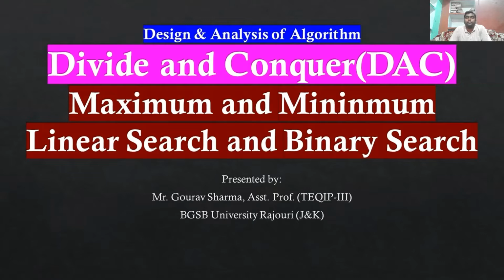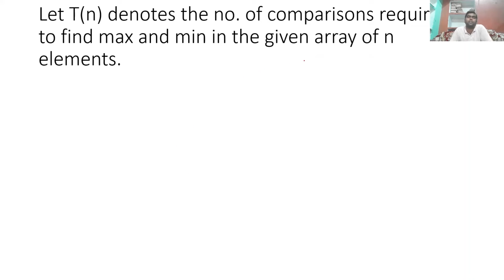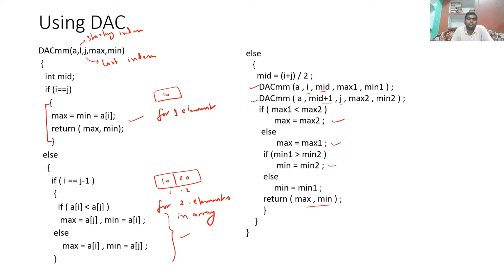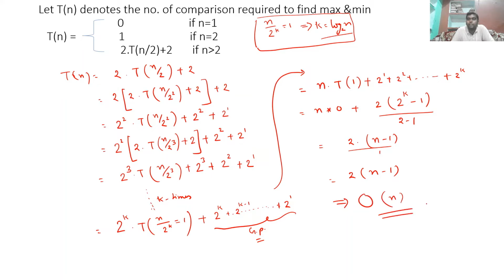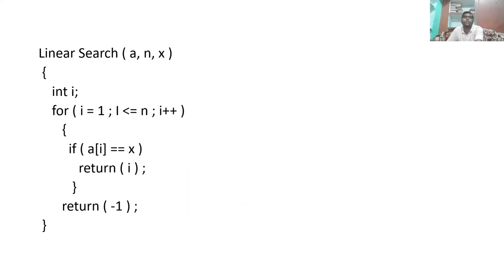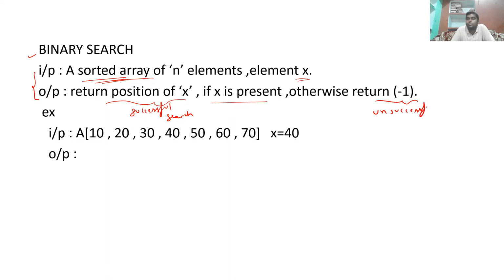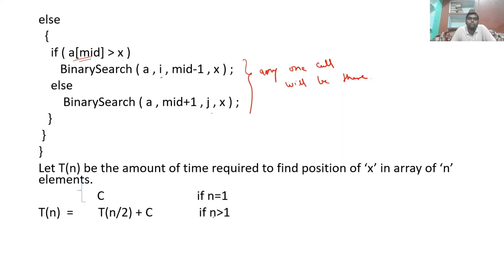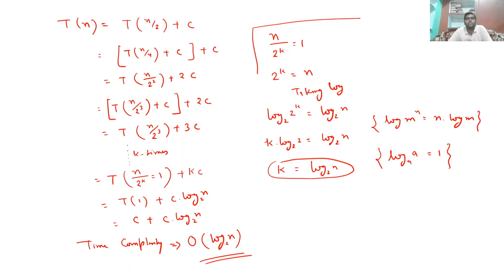Linear and Binary Search, Maximum and Minimum of an Array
This video explains the concept of Searching i.e. Linear Search and Binary Search in a given array along with its analysis. At the same time the concept of finding maximum and minimum of the array is also explained along with its analysis.
Both the above mentioned concepts are the classical applications of Divide and Conquer (DAC).